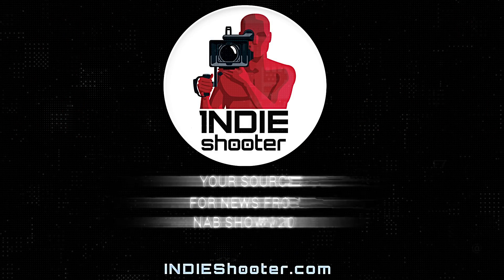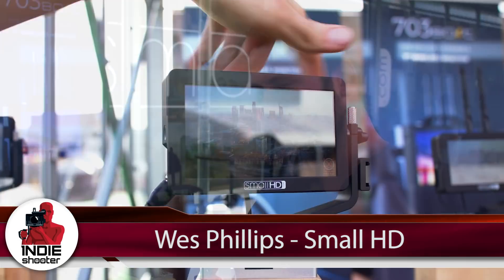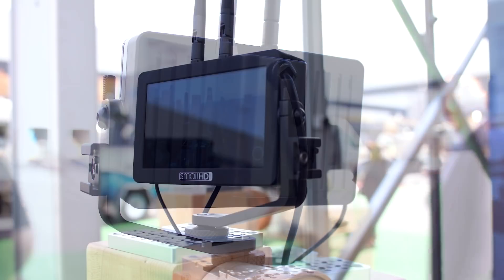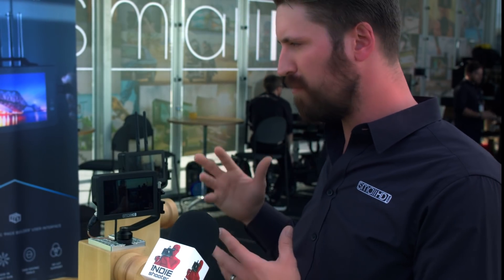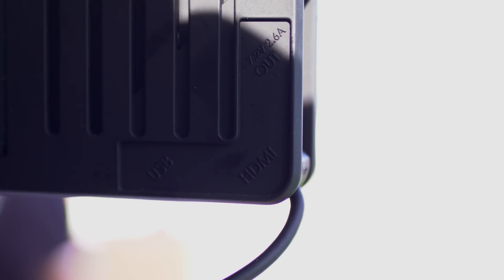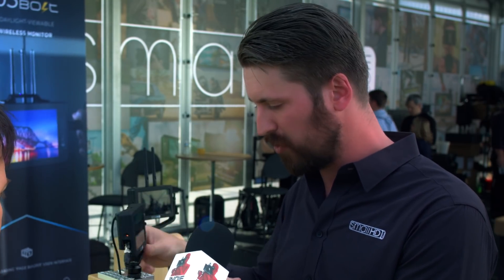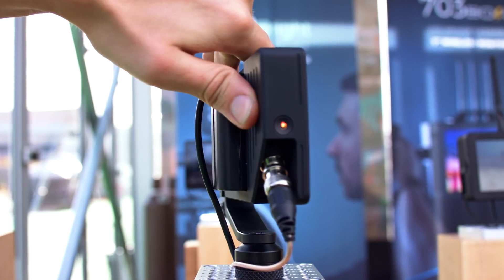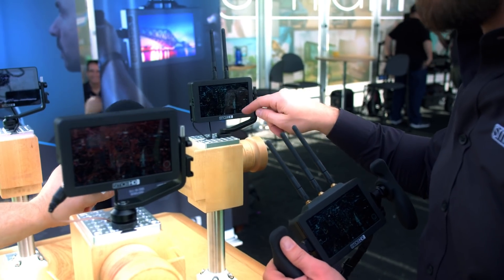SmallHD Releases SDI, OLED and Teradek Bolt Focus 5 Inch Monitors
All new FOCUS 5-inch monitors from SmallHD including SDI, OLED and a Teredek Bolt Reciever and Transmitter. Get the straight story from founder Wes Philips at NAB Show 2018.